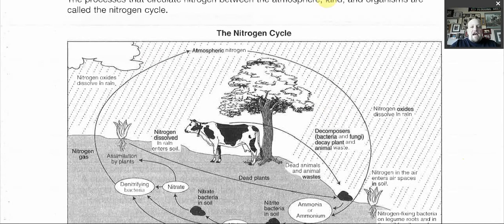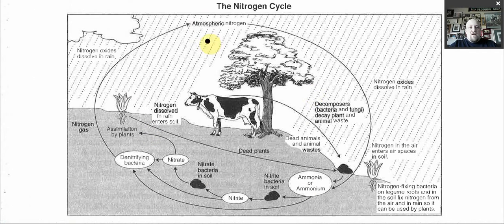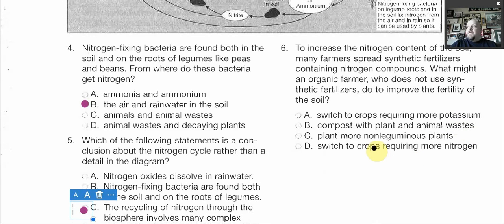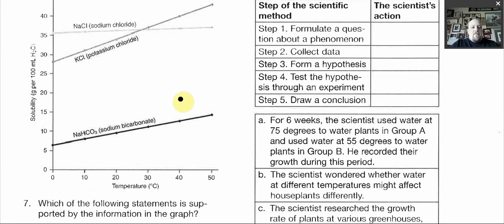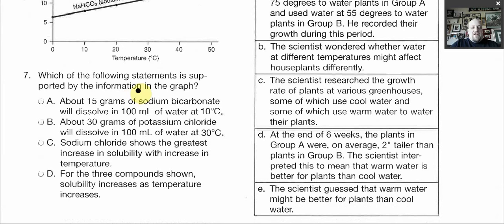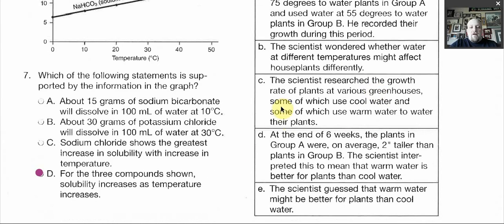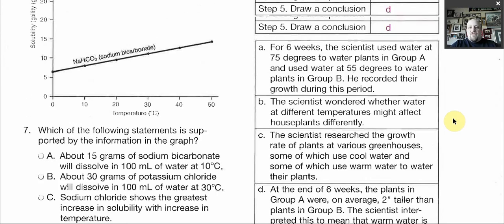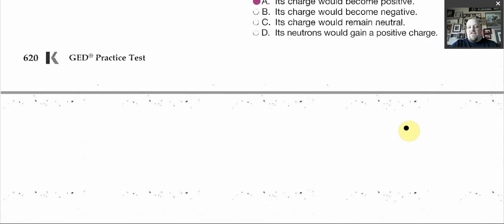Science With Jared! Lesson 1 Part 2